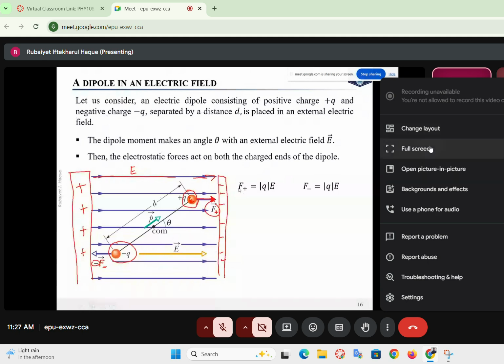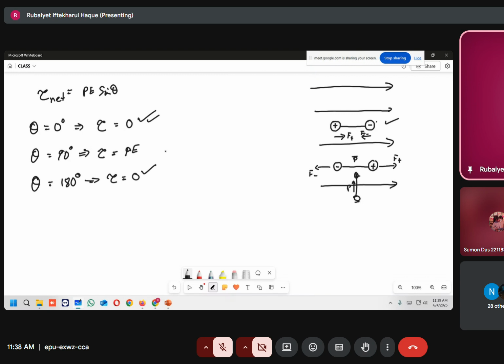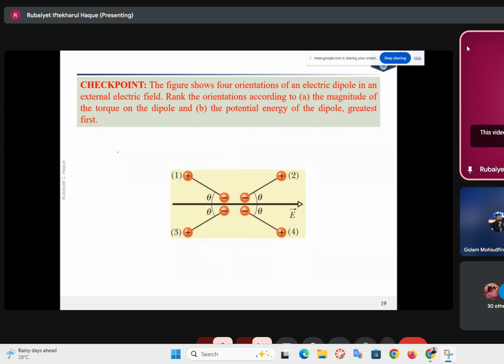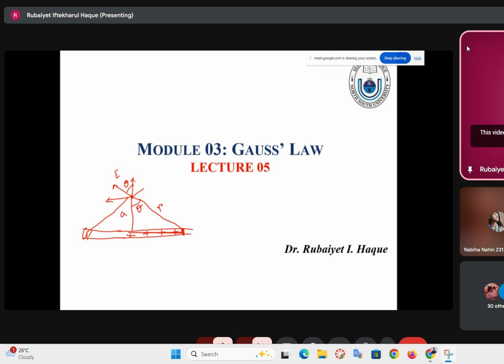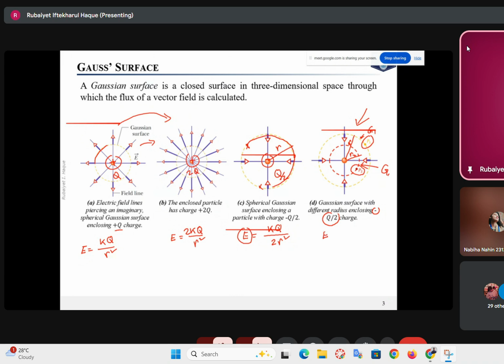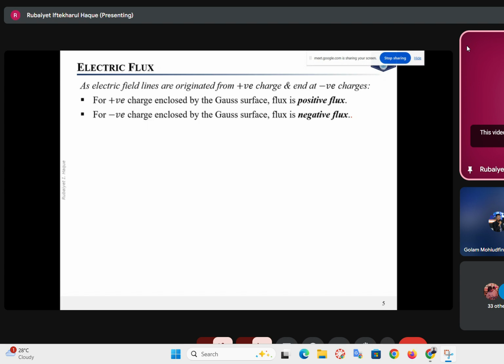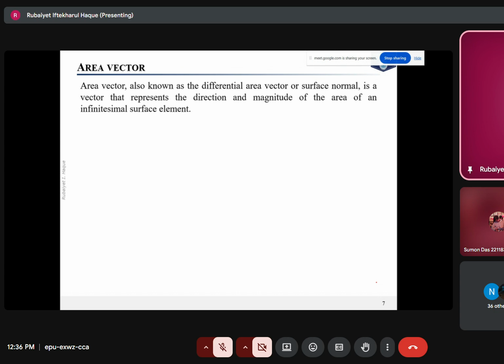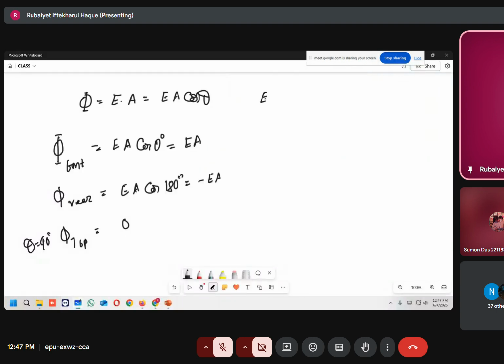phy108 5th class RUH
Class Record Phy108 Summer 25 NSU